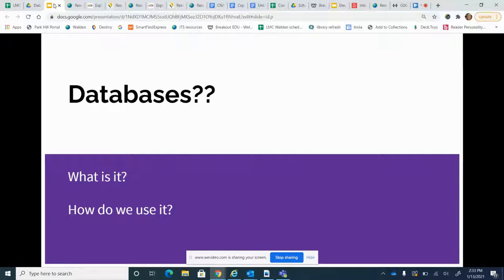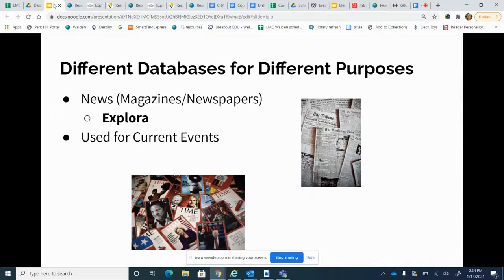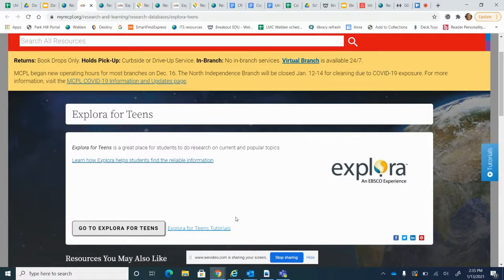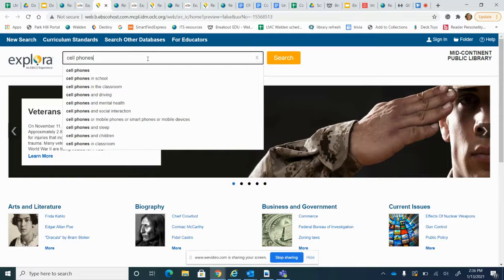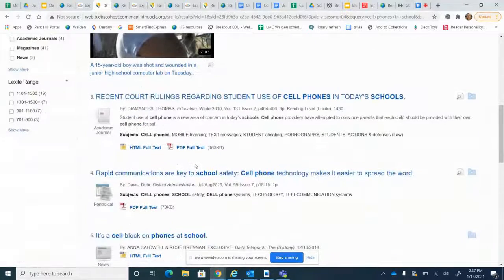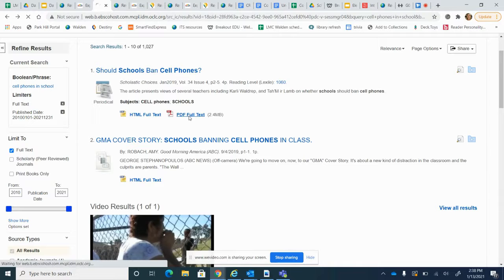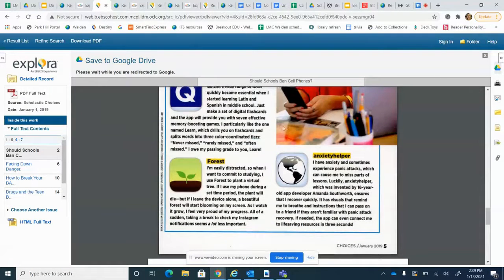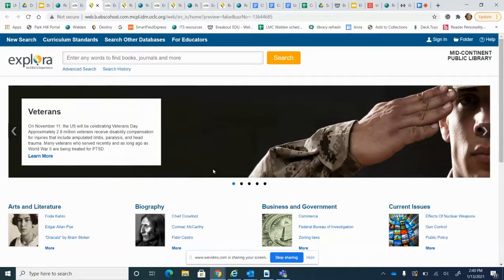Explora How To Video